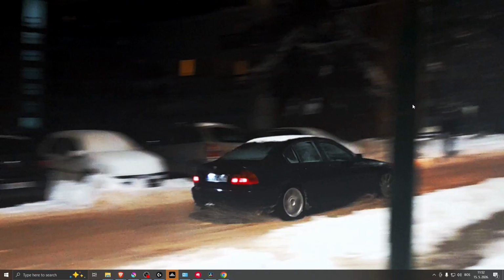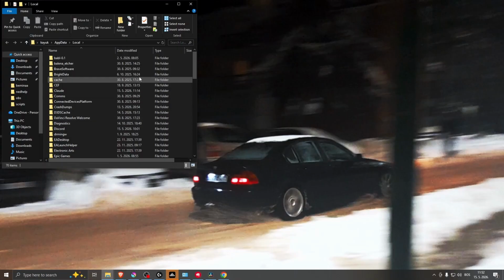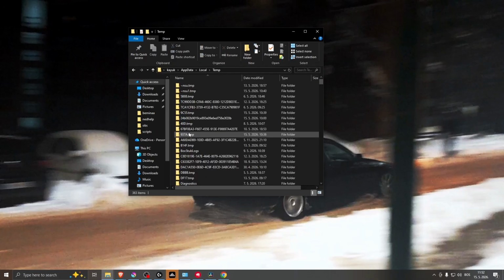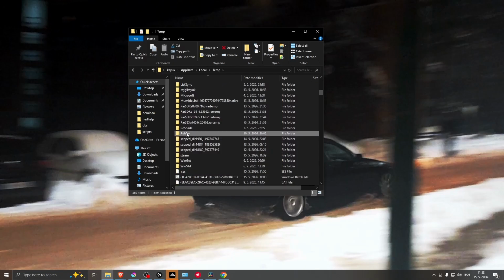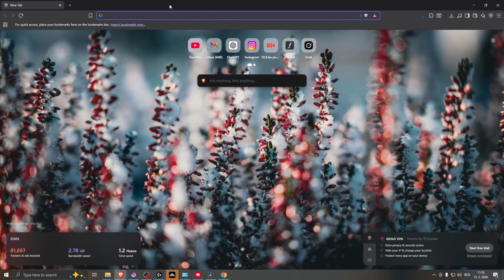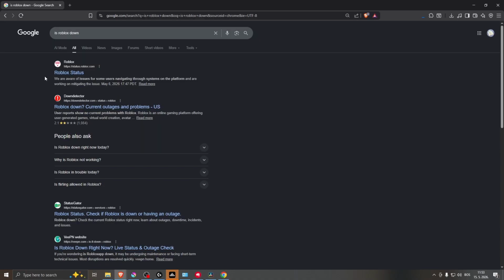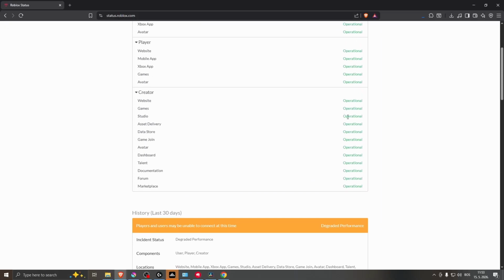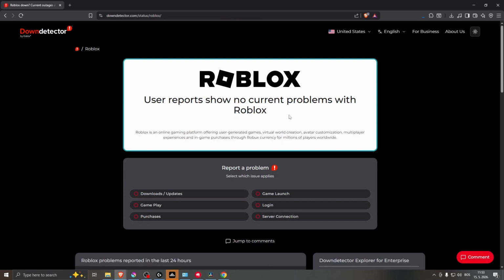How To Fix Roblox Error Code 2 - Full Guide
In this video I show you How To Fix Roblox Error Code 2 - Full Guide